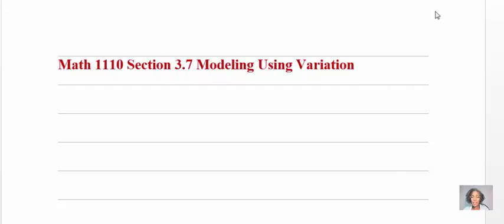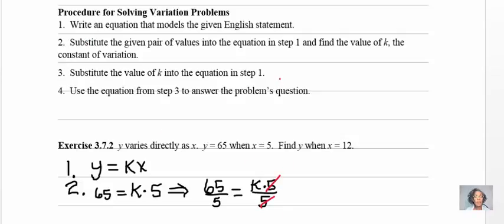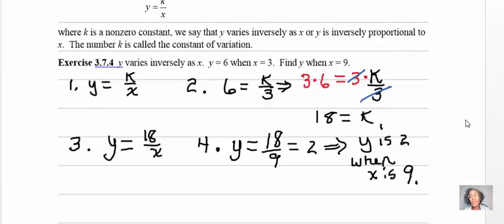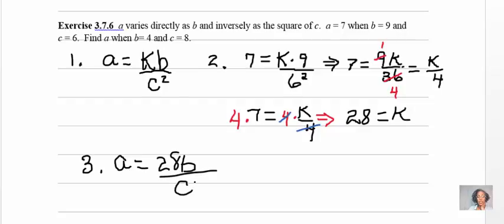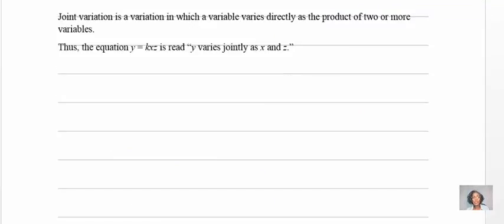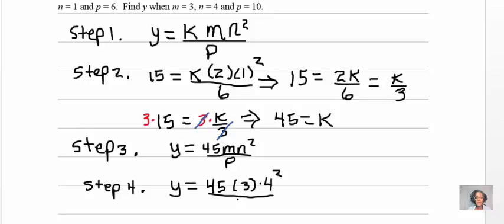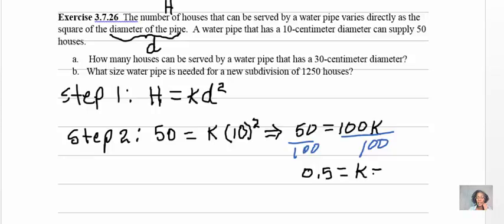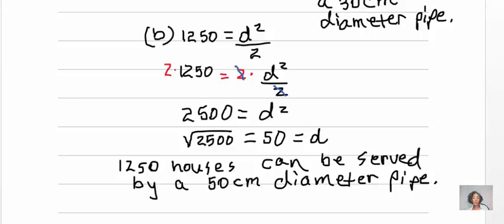Math 1110 Sec 3 7 Modeling Using Variation